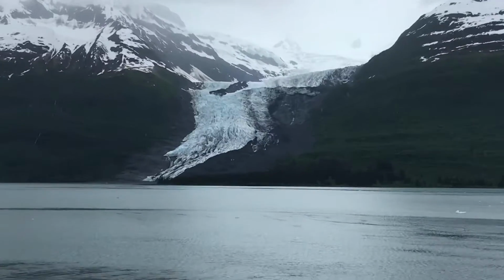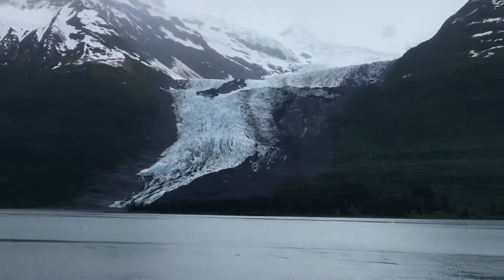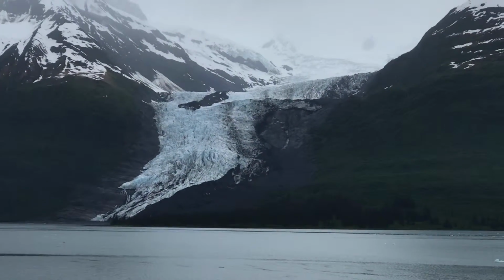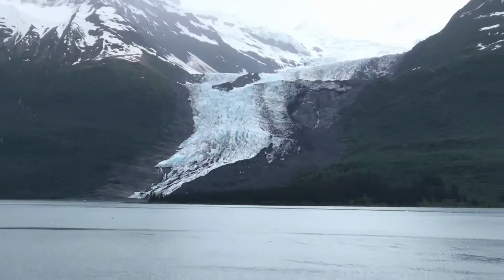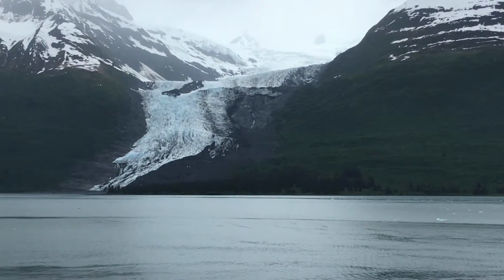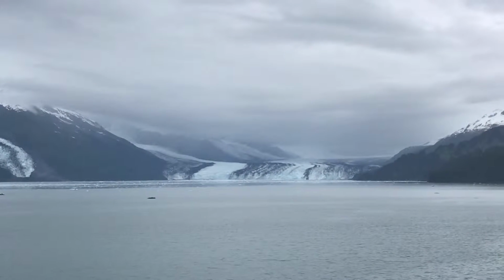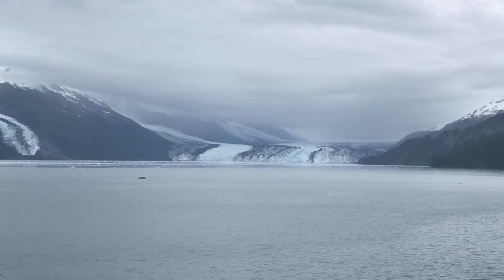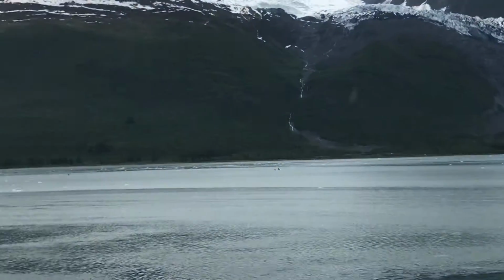Vanishing Wellesley Glacier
These glaciers in the back of College Fjord in Alaska are both great examples of tidal glaciers and of the retreat/loss that is now one of the most dominant signals of our vanishing cryosphere.

This was recorded at 20:00 on June 11, 2019 from the Island Princess.